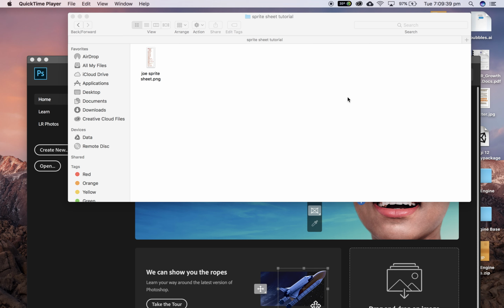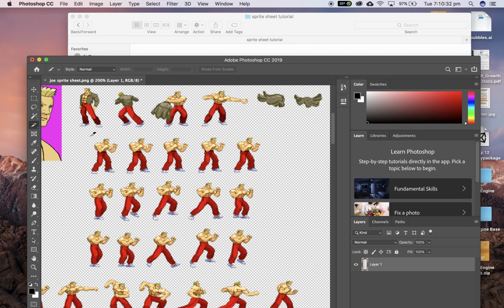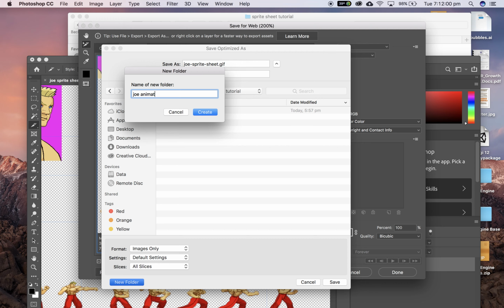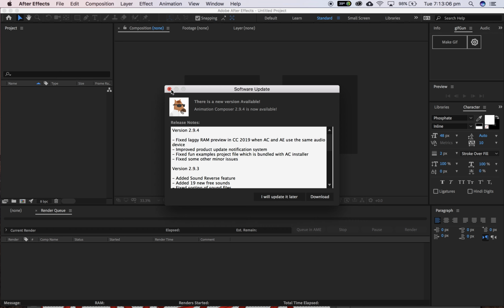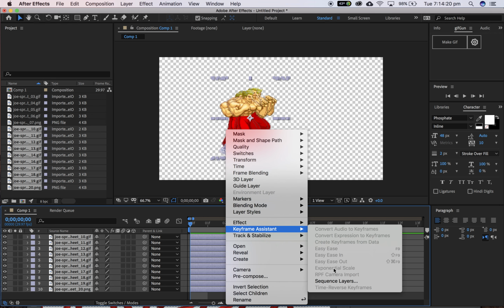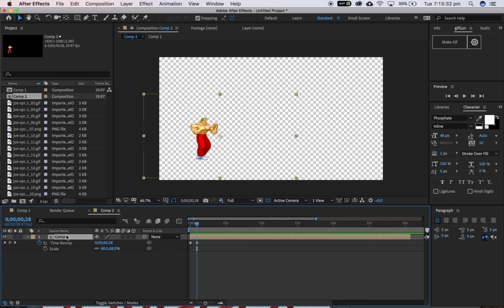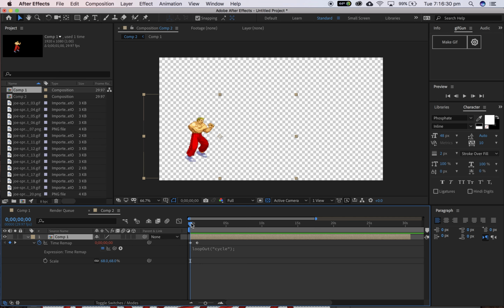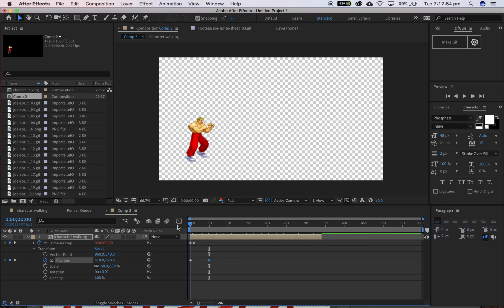Converting a sprite sheet into a looping animation After Effects